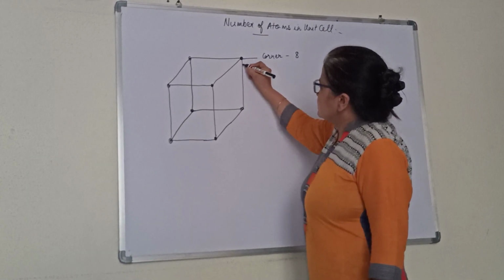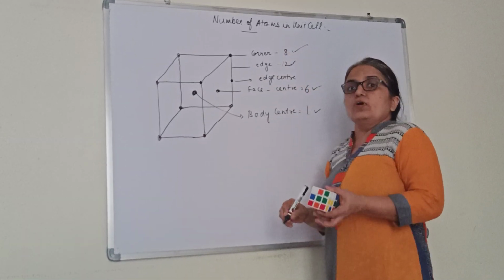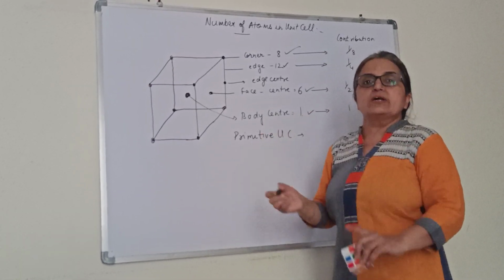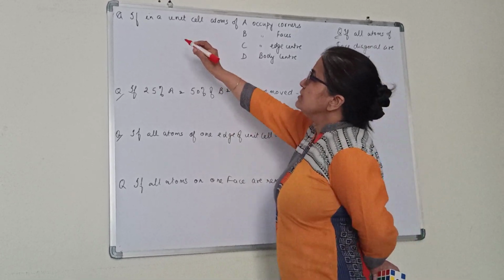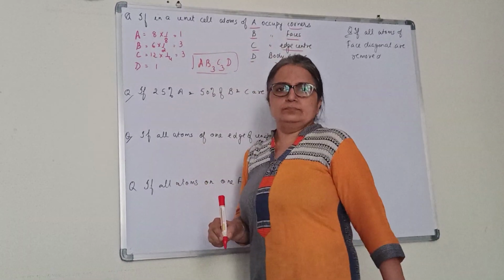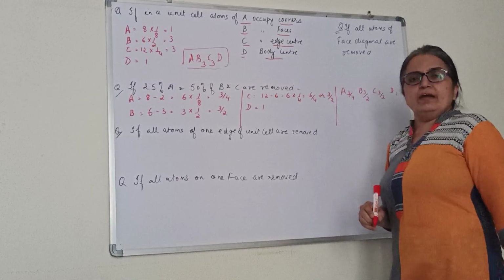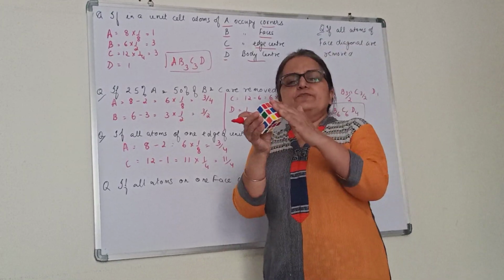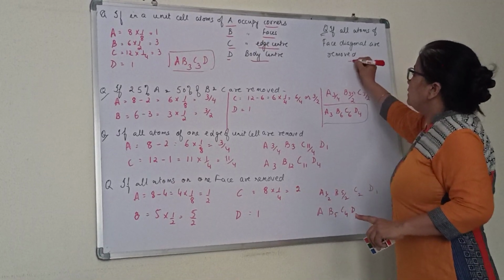[ Chemistry , Class 12 ] Solid State - Calculations of Number of atoms in Unit Cell.